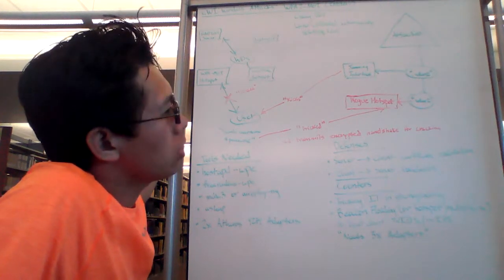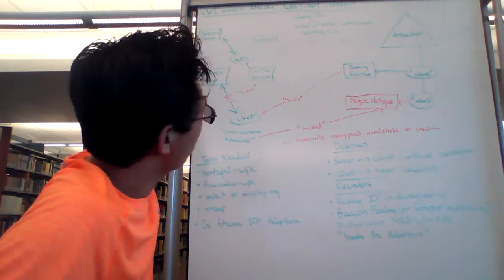intro wpa2 enterprise mgt compressed mkv